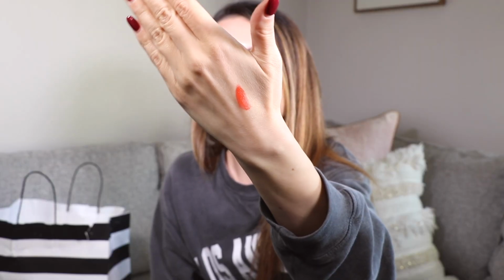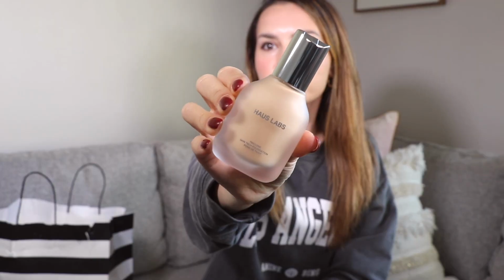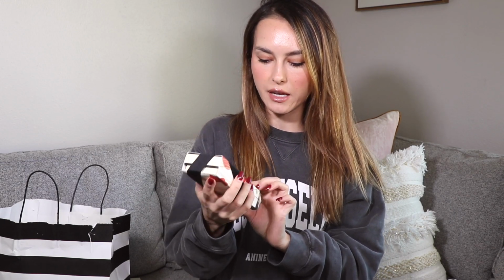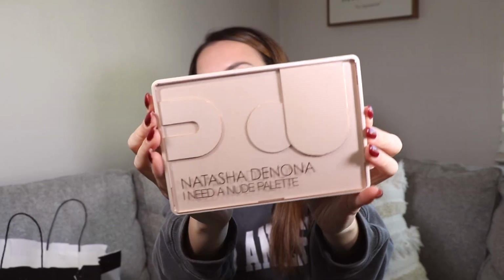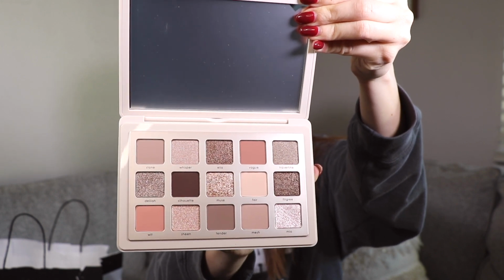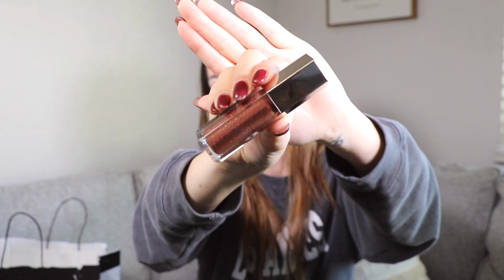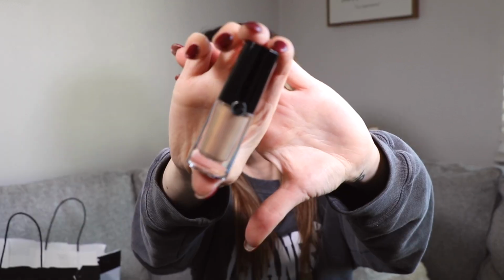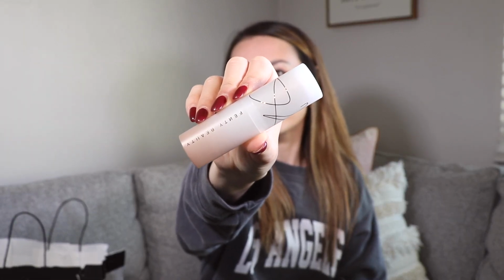SEPHORA SALE HAUL + recommendations!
Things mentioned -
Tatcha Overnight Repair:
Hourglass Veil Powder Brush:
Hourglass palette in Leopard:
Hourglass lipgloss due (I don't have the Sephora link):
Valentino Liquirosso 2 in 1 Soft Matte Liquid Lipstick & Blush (488A Ciao Rosso and 302R Pink Is Punk)
Bobbi Brown Gel Eyeliner:
Bobbi Brown Eyeliner Brush:
Summer Fridays Dream Oasis Deep Hydration Serum:
Armani Beauty Luminous Silk in 4:
Haus Labs Foundation in 120:
Jo Malone London Poppy & Barley Cologne:
Dr. Jart+ Dermask™:
Natasha Denona I need a nude palette:
The palette I love
Fenty Beauty Hot Chocolit gloss:
Benefit gimme brow:
Milk Makeup contour stick in Stoked:
Armani Beauty Eye Tint (Bronze):
Fenty Beauty by Rihanna Eaze Drop Stick Blur + Smooth Tint Stick Foundation in 5 (not sure if this matches me yet)
Shani Darden Skin Care Triple Acid Signature Peel:

Recommendations -
Too Faced Skin Tint in Warm Nude:
Summer Fridays Lip Butter:
Gift set that's currently available:
Sunday Riley Lactic acid:
Givenchy Prisme Libre Loose Setting and Finishing Powder:
Caliray Setting Spray:
Make Up For Ever Lip Liners (wherever walnut and anywhere caffeine):
Urban Decay Eyeliner Pen:
Dior Lip Oil: